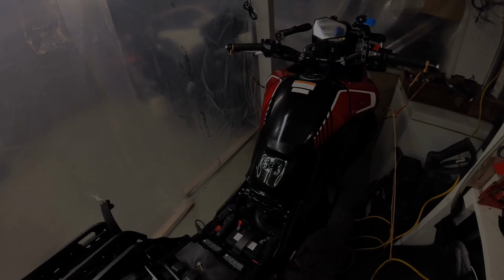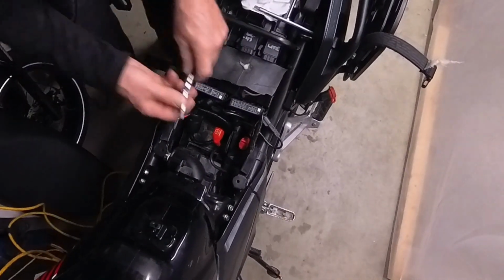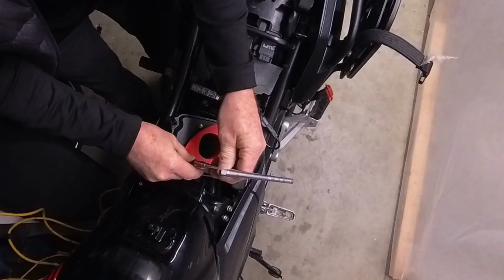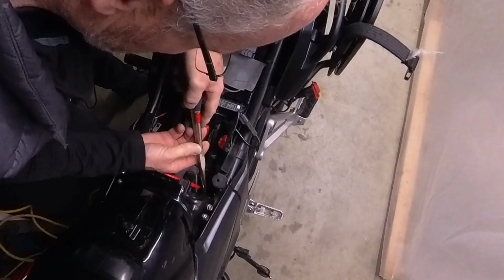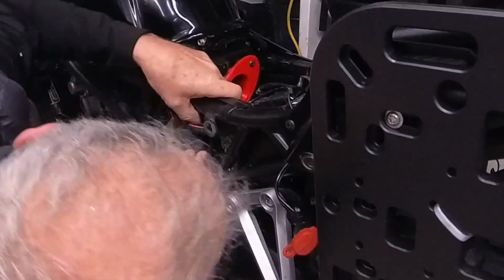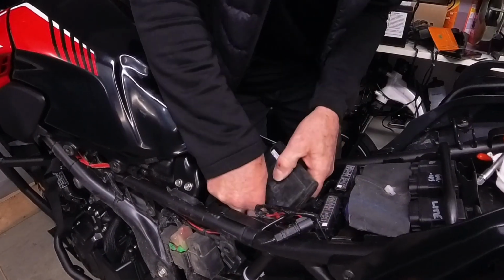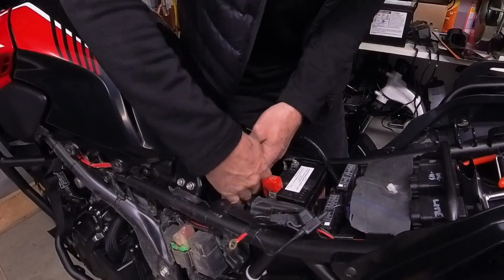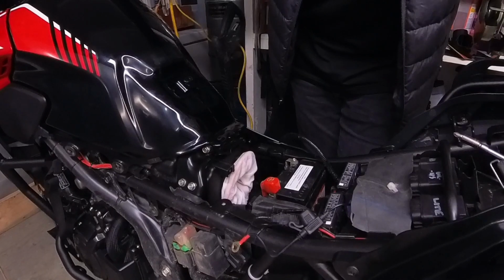2022 CB500X Prefilter on Air filter - Custom Adapter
Installing a custom air filter prefilter can help improve the performance and longevity of your air filter. Here's a general guide to help you with the installation:
Turn Off Power: Ensure the system is powered off to avoid any accidents.
Remove the Old Filter: Open the air filter housing and carefully remove the existing filter.
Clean the Housing: Use a brush or vacuum to clean any dust or debris from the housing.
Check Compatibility: Ensure the custom prefilter fits properly in the housing and check the airflow direction.
Install the Prefilter: Place the prefilter into the housing, making sure it's secure and properly aligned.
Install the Main Filter: Place the main air filter on top of the prefilter, ensuring it's correctly oriented.
Close the Housing: Secure the housing cover back in place.
Turn On Power: Power the system back on and check for proper airflow.